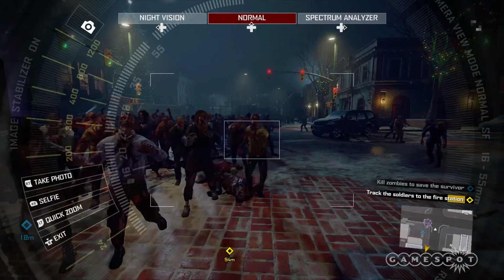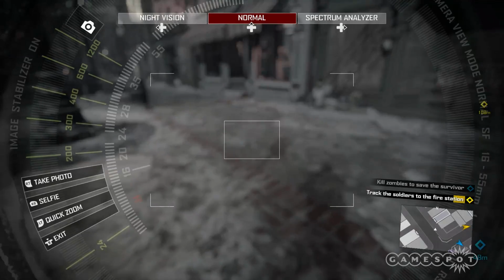Dead Rising 4 Campaign Impressions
Scott details campaign mode in Dead Rising 4 from Gamescom 2016. From combat dynamics to "stealthies," we've got the latest.